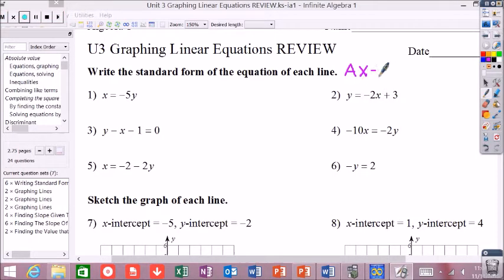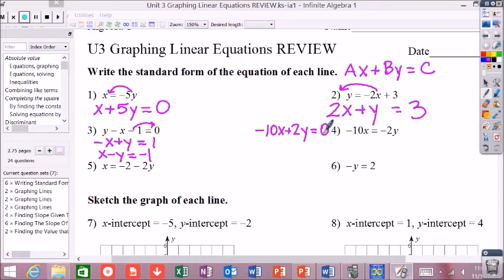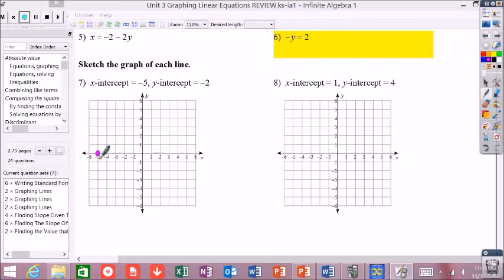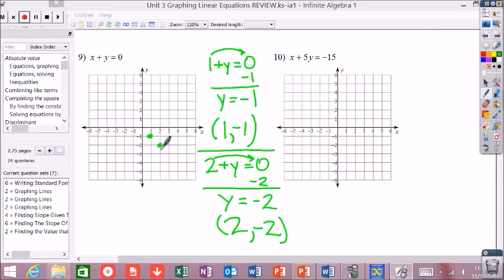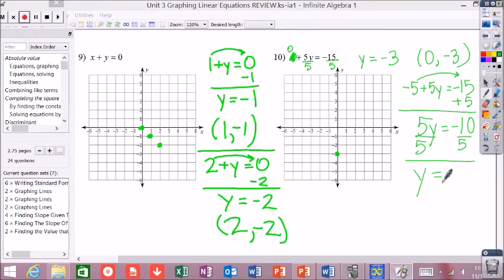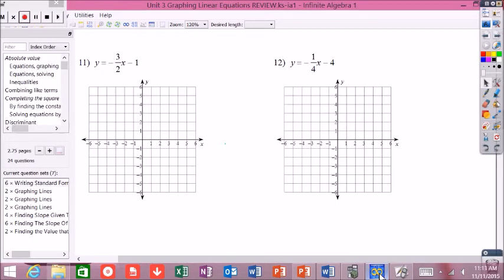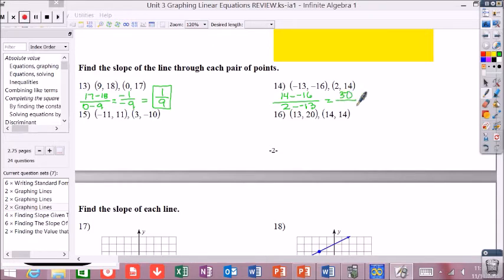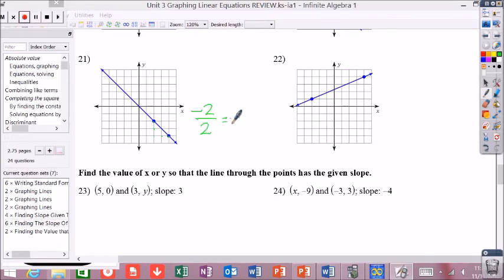Linear Equations Review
Algebra, math, review, linear equations